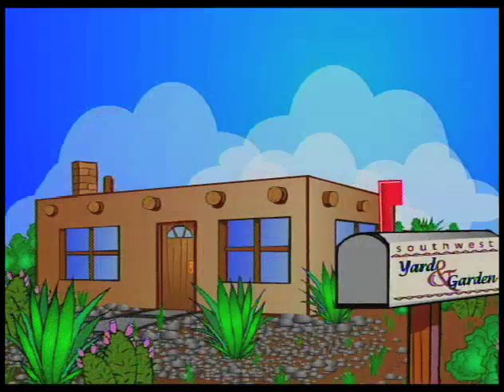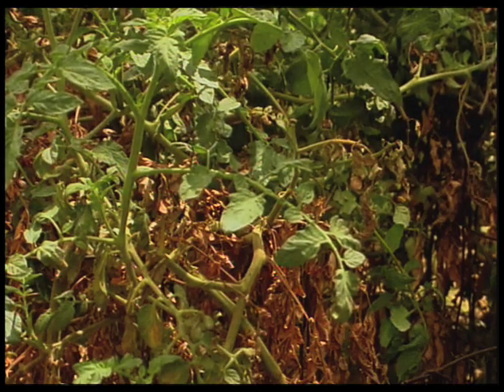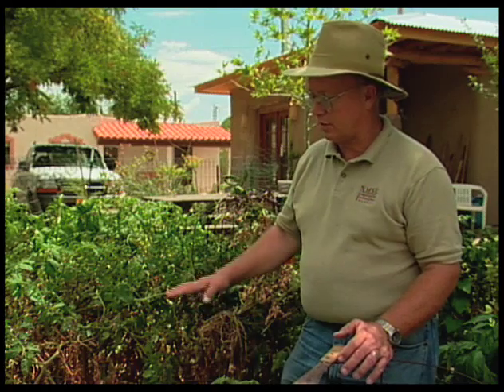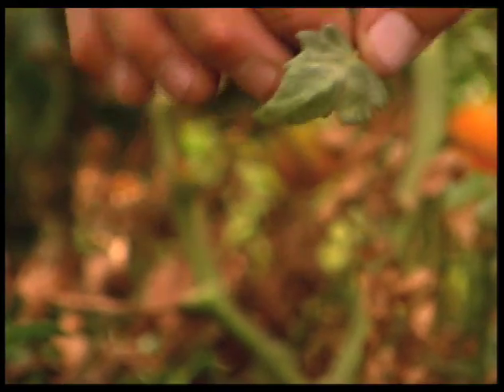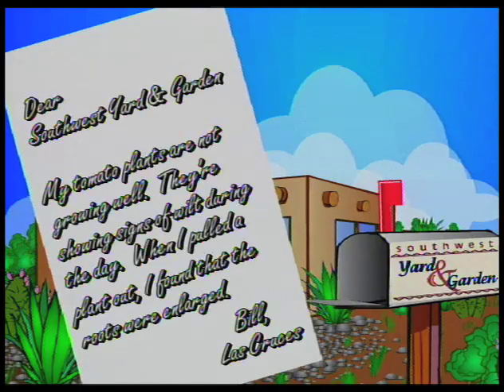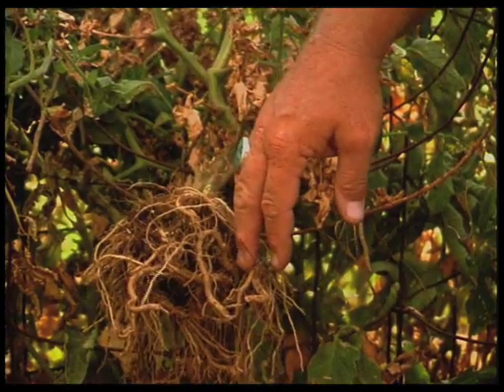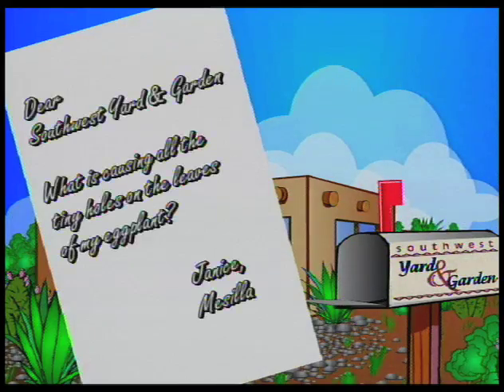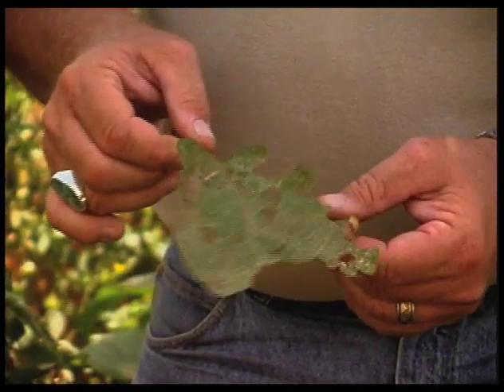How To Identify Garden Problems With Tomato Plants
Questions submitted to Southwest Yard & Garden include - tomato plant dying from the bottom up, leaves turning brown, wilt and tiny holes on eggplant leaves.